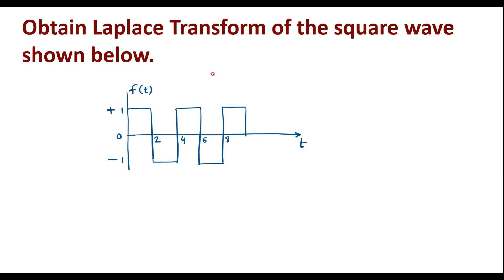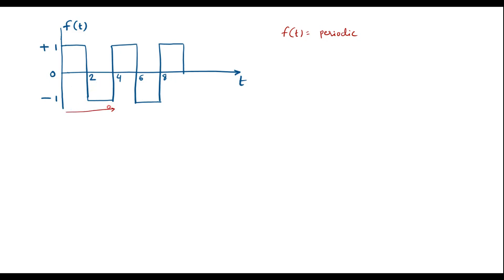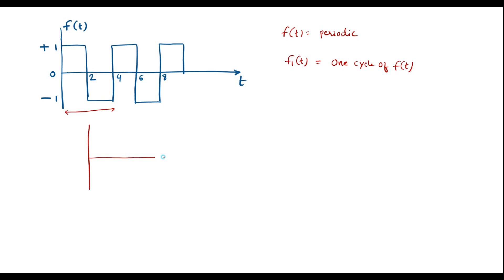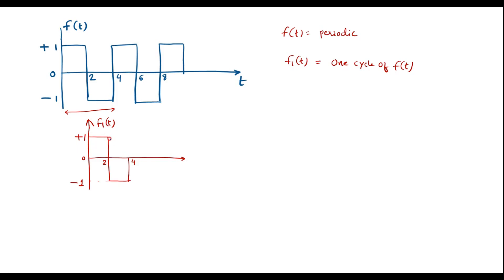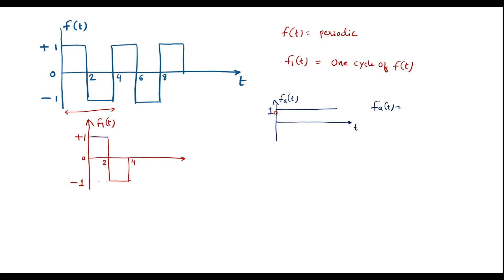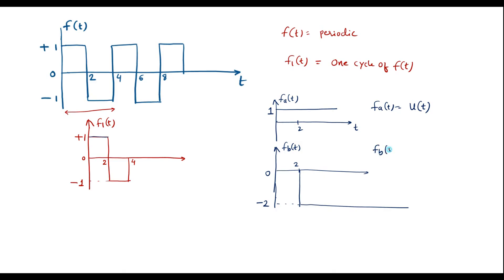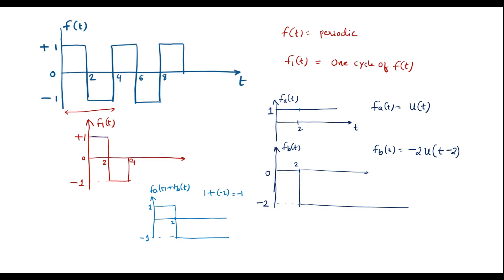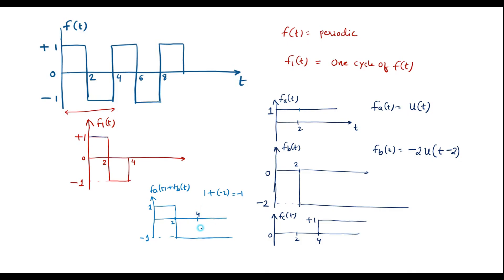Obtain Laplace Transform of the square periodic wave shown below.